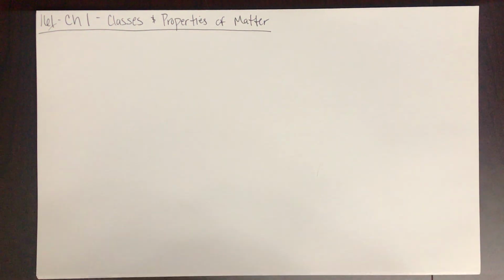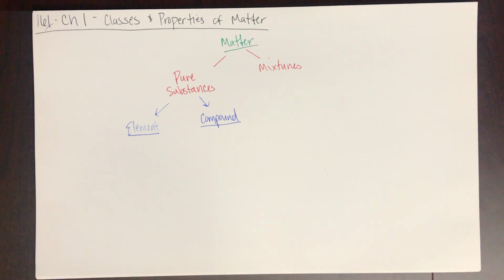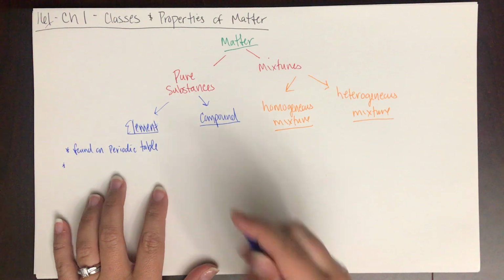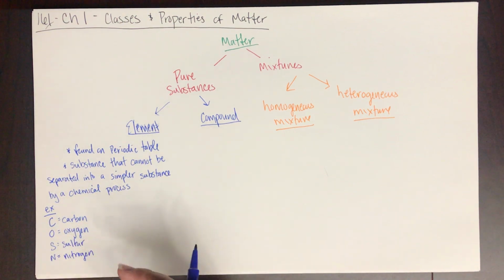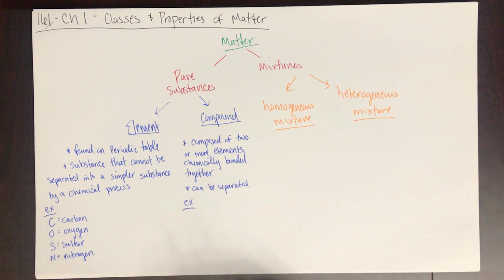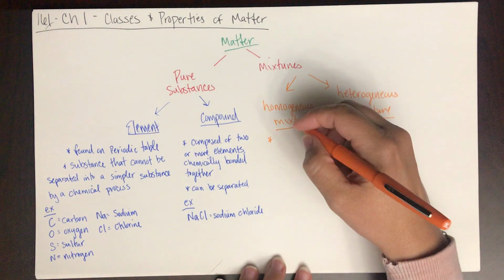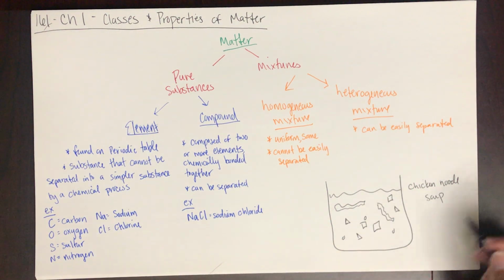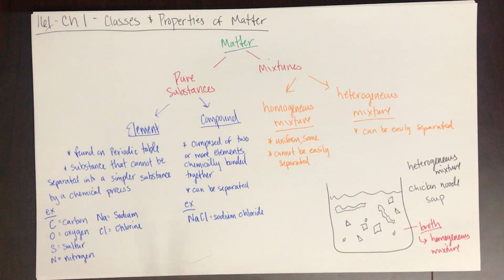Chem 161 - Ch 1 - Classes and Properties of Matter